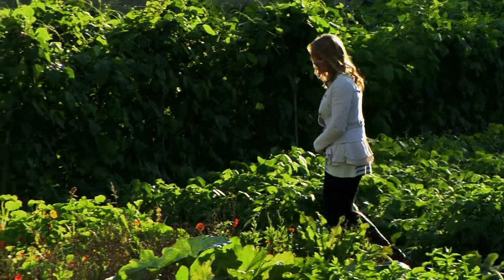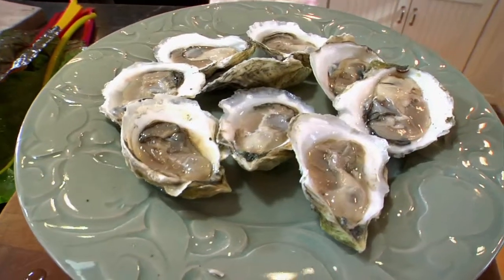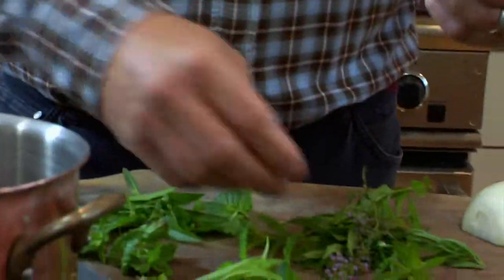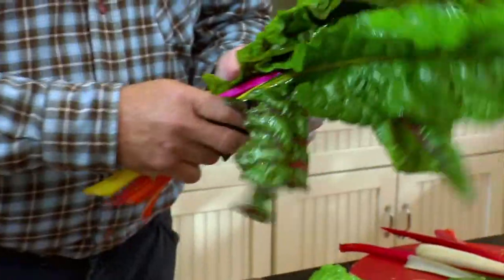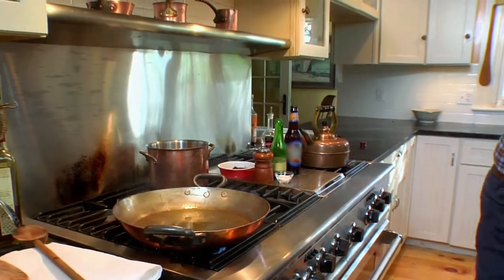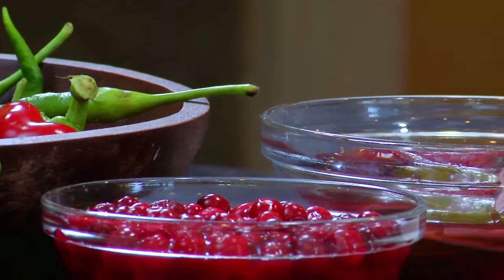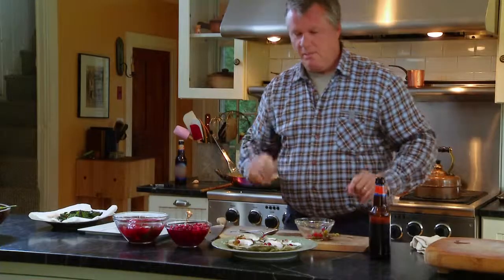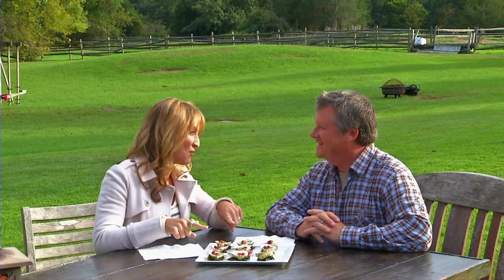Bringing It Home - Oysters on the 1/2 Shell with Pickled Serrano Peppers - Chef Frank McClelland